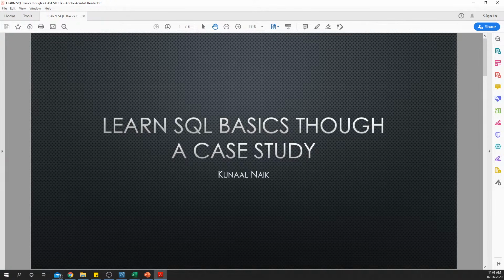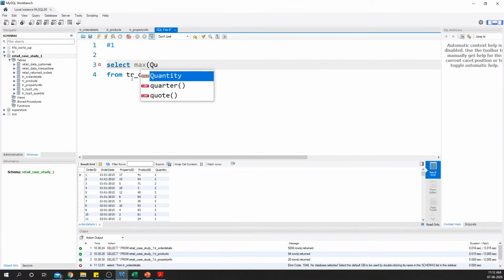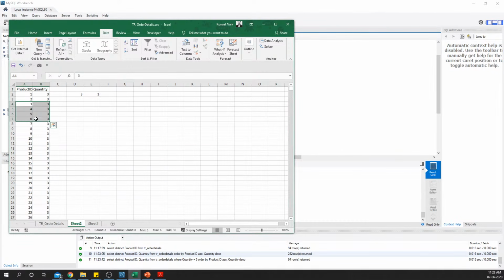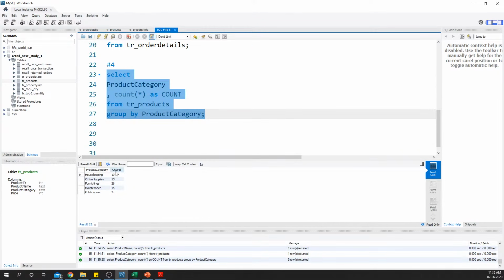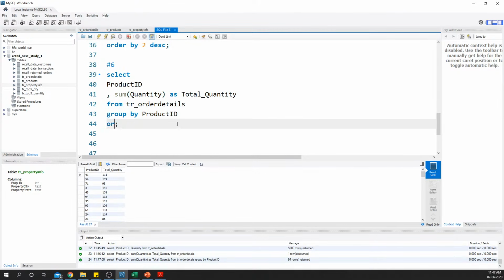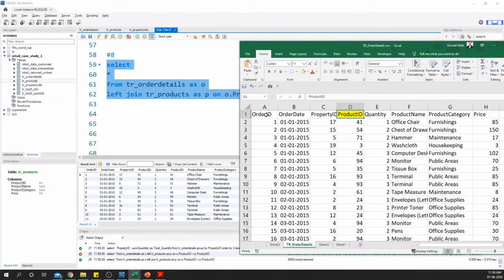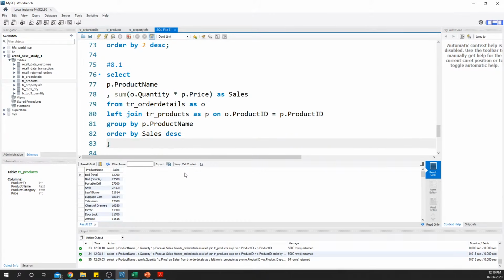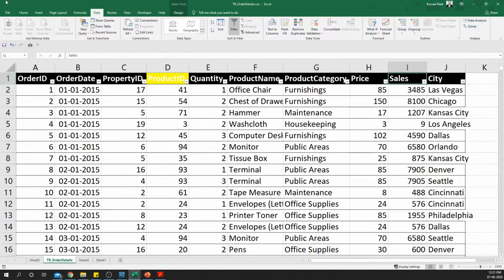Learn SQL by solving a Case Study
Using SQL to extract data and using SQL to extract insights can be two different tasks. In this Webinar, you will learn how to use the basics of MySQL while solving some business questions.

Topics that are covered in this Webinar are as followed:
0:00 In Introduction to Learn SQL with a Case Study
1:43 Introduction to Data and Business Understanding
8:16 Data in SQL
9:22 Basic Business Questions
26:24 Questions with Group By
49:25 Intermediate Questions - Joins and Group By
1:12:44 Advanced Questions - Something to think over
1:18:20 Closure